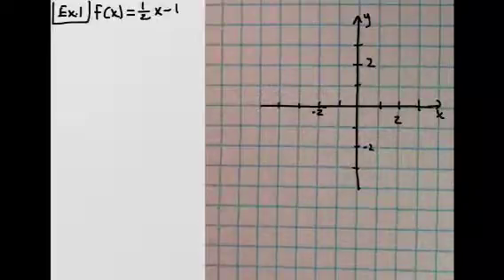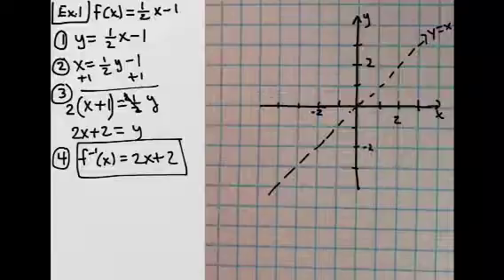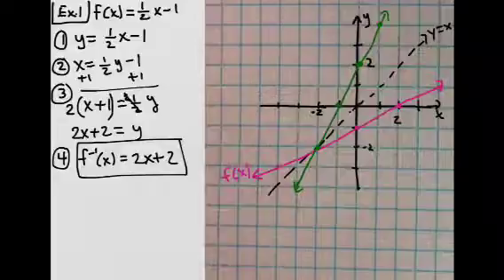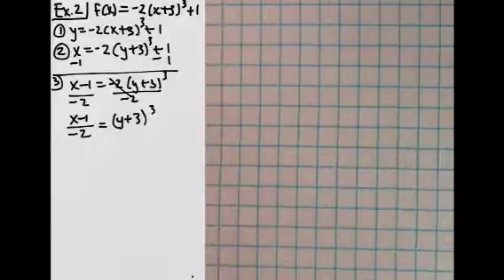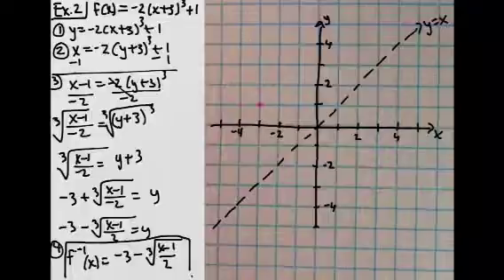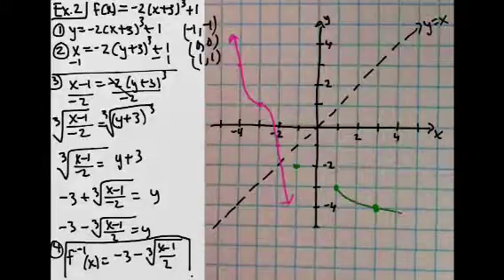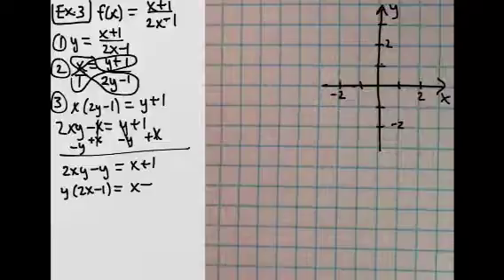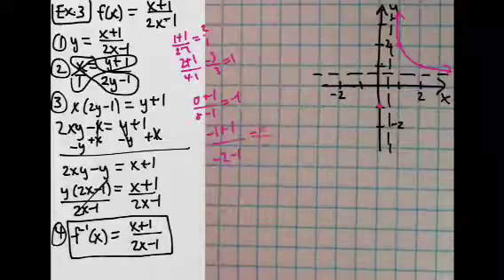PC Ex.1-3 for pg22&23 notes